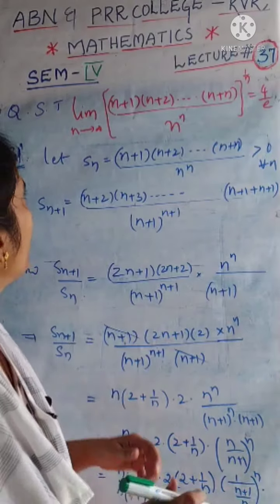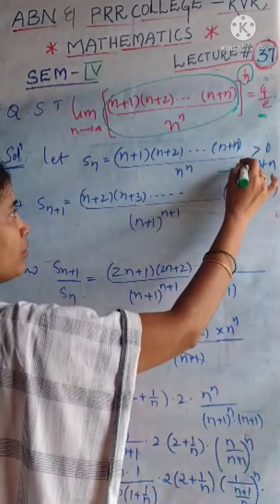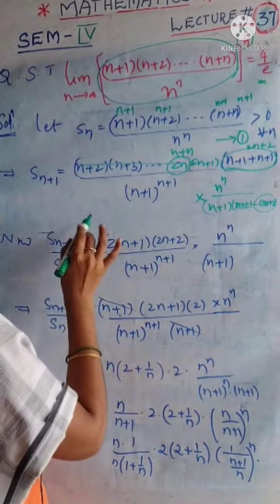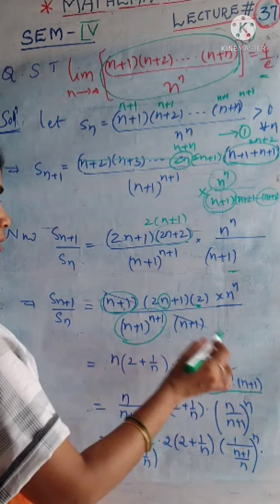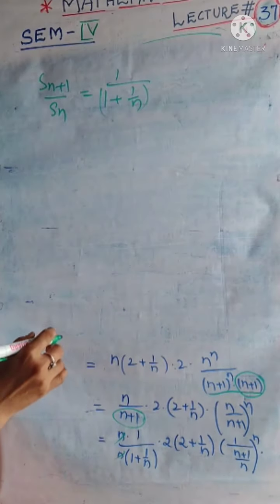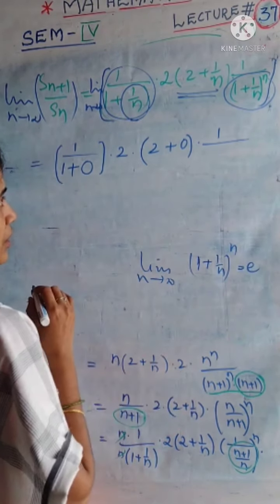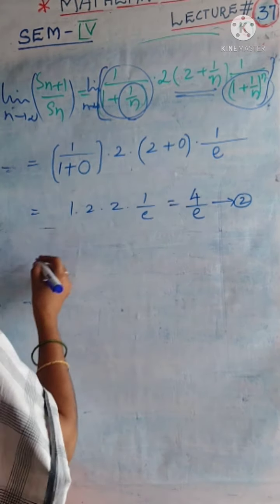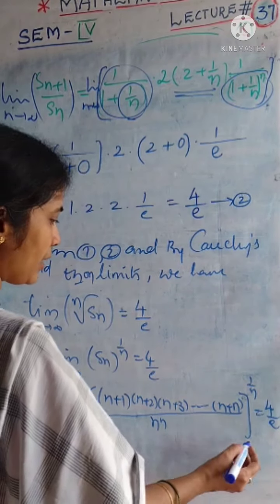Mathematics: Sem#4 Real Analysis Lecture #37